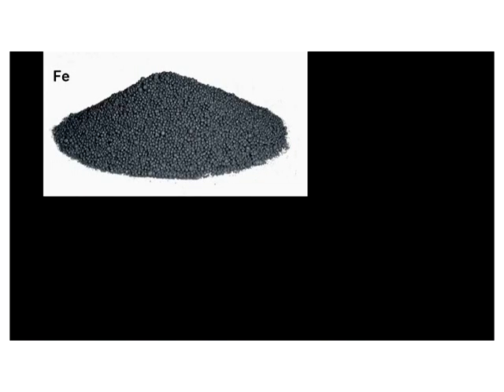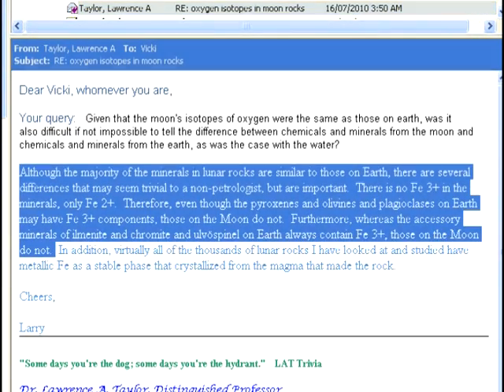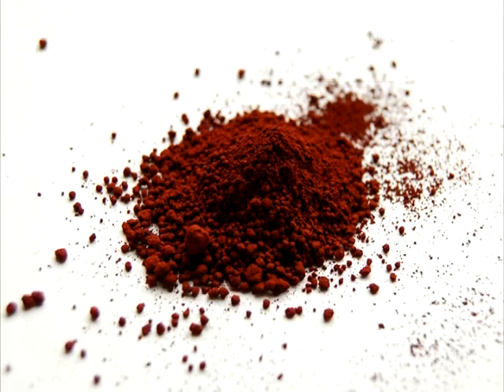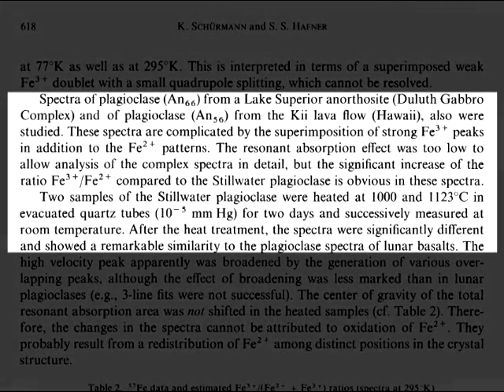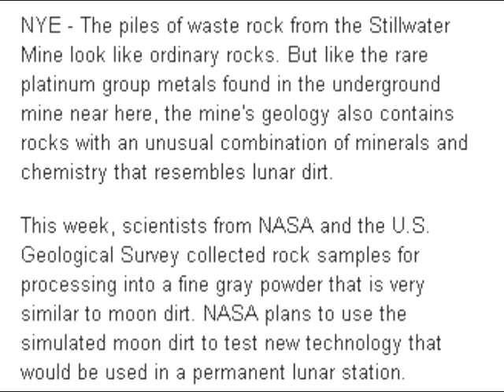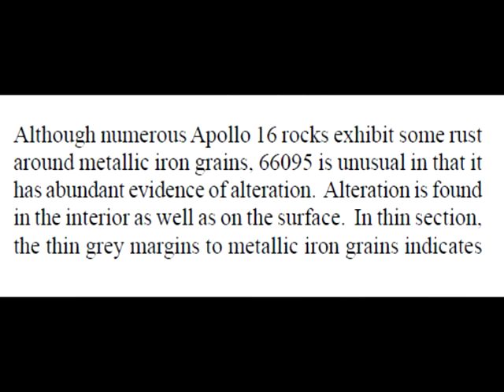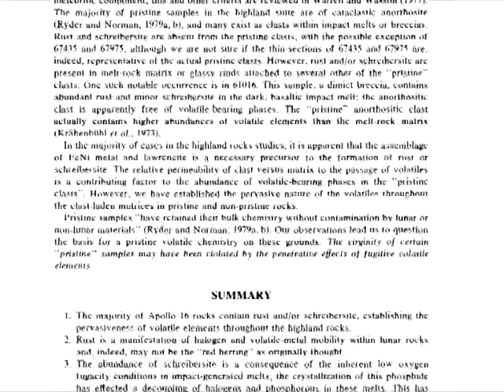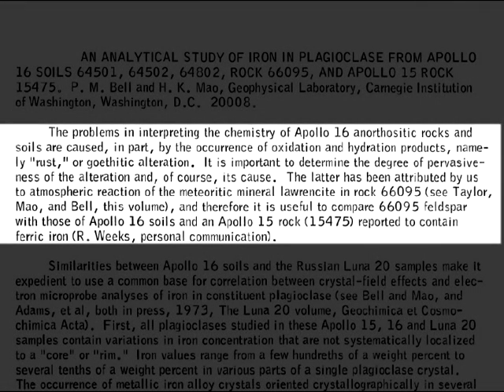MoonFaker: Moon Rocks Revisited. Episode 6, Oxidation, Micas & Ferric Iron in Apollo Samples. PART 2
One of the most frequent objections raised by propagandists and for that matter Wikipedia vandals is the supposed absence of oxidation in the Apollo samples. It is argued that if these samples was derived from terrestrial rocks or meteorites, their exposure to the atmosphere would have created secondary oxides and minerals.

A favorite example of such secondary materials is ferric iron oxide or rust or Fe3+, whichever you prefer to call it. Sadly for the propagandists, such ferric iron is indeed in these samples. And not simply in trace amounts.

Schürmann & Hafner (1973) for example discovered that the ferric iron to total iron ratios of plagioclases in various Apollo basalts are the same as those for terrestrial anorthosites after being heated for two days in evacuated quartz tubes. And later in 1981, Hunter & Taylor found that a lot of the Apollo 16 rocks contain abundant rust.

The samples that contain such ferric iron include not only the rusty rocks 66095 and 67455, but also the famous sample 61016 or "Big Muley". This sample has frequently been cited by propagandists as evidence for Apollo, and yet it contains the copious amounts of ferric iron they claim is absent!

A lot of scientists are on the fence as to whether or not this rust was the result of terrestrial contamination, and even the Lunar Sample Compendium casts doubt. Possibly in an attempt to cover for this, a certain Wikipedia vandal and propagandist claims the ferric iron was caused by changes in electron energy level structure due to cosmic rays. Talk about conflicting stories and not keeping your facts straight! First they insist ferric iron should be in the lunar samples if they were exposed to earth's atmosphere, now they say it can also be created by cosmic rays. Which is it?